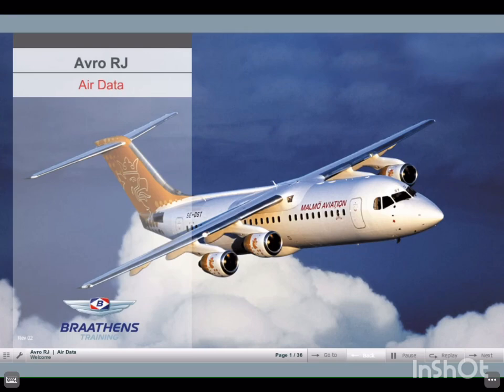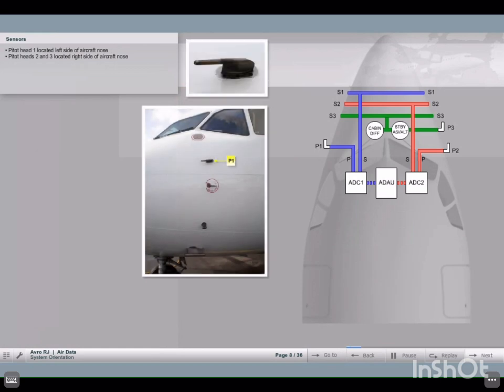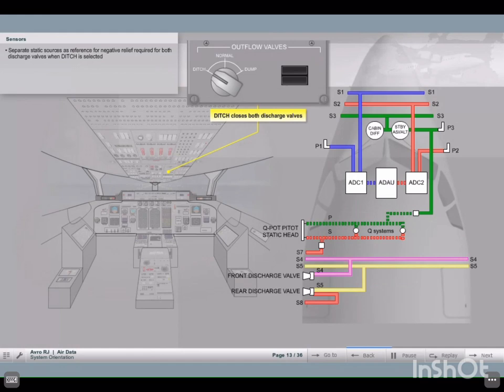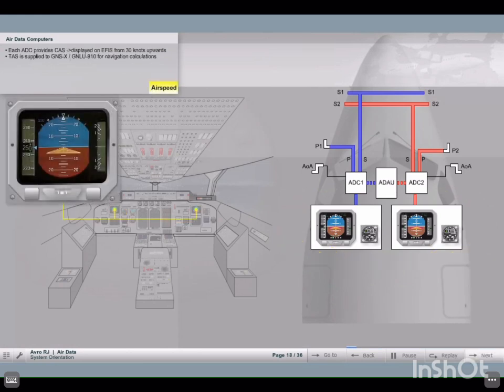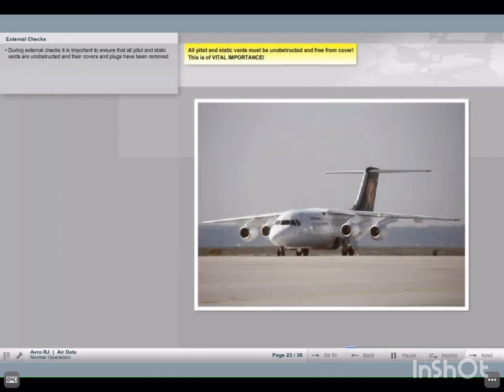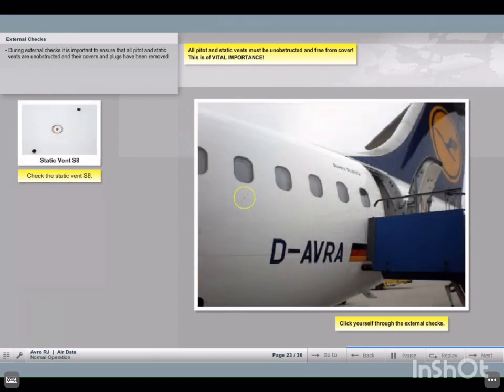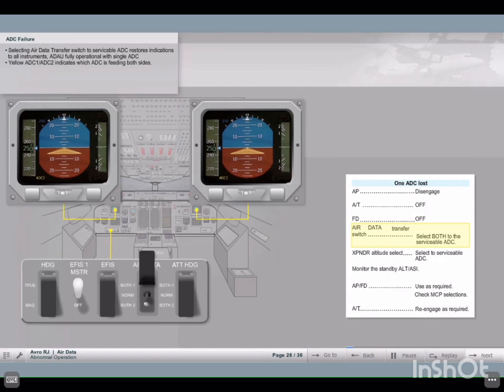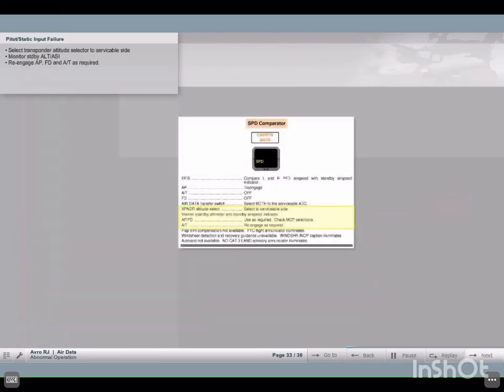Air Data 1